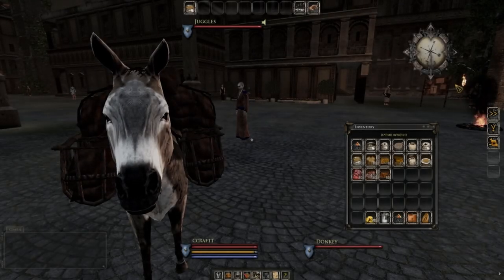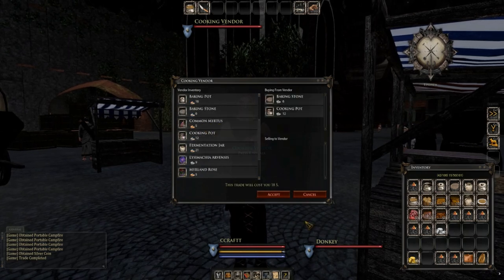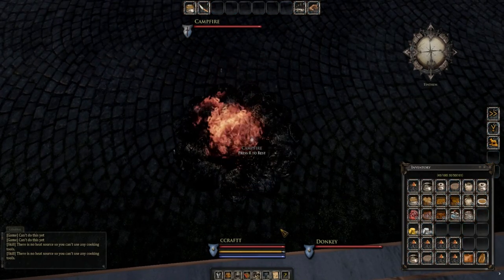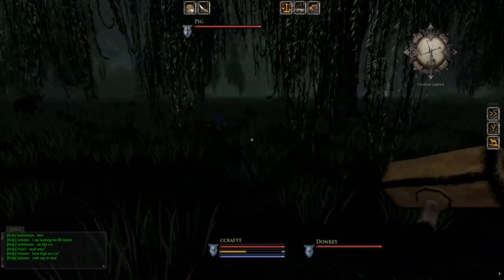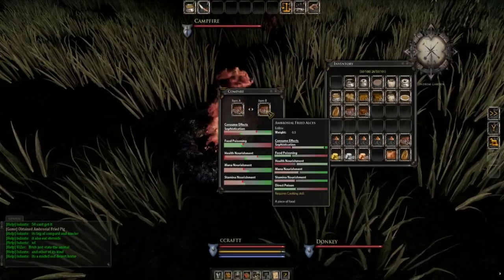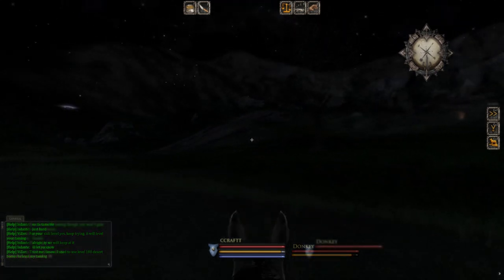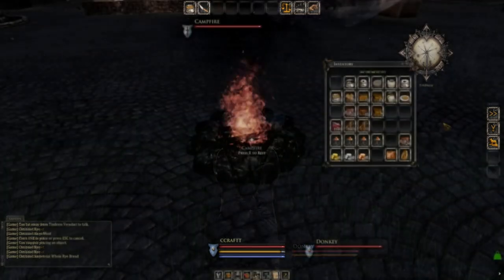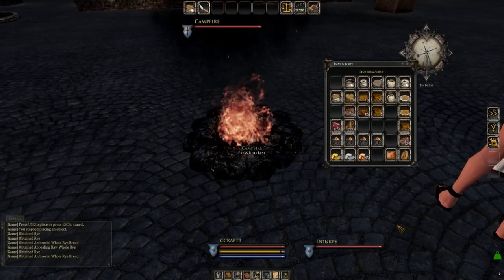Mortal Online: Beginners Cooking Guide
Time Stamps
Getting Books: 0:20
Buying Tools: 1:04
Training Cooking Levels: 1:45
Cooking Basic Fat Food: 4:07
Where To Get Spelt: 6:39
Cooking Basic Stam Food: 8:15
The End: 9:50

Mortal online is a free to play hardcore MMO. You can download the game on steam

____________✯ MY PC ✯___________
⍟ GPU: GeForce GTX 1060 6GB
⍟ CPU: AMD Ryzen 5 2600x Six-Core Processor
⍟ Memory: 16 GB RAM 3200hz
⍟ Current resolution: 1920 x 1080, 144Hz
⍟ Operating system: Microsoft Windows 10 Pro